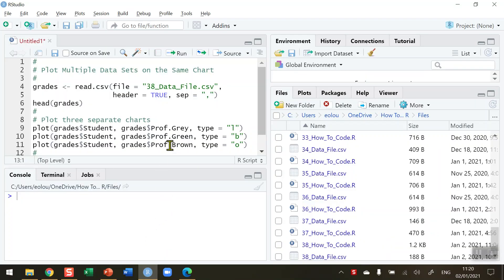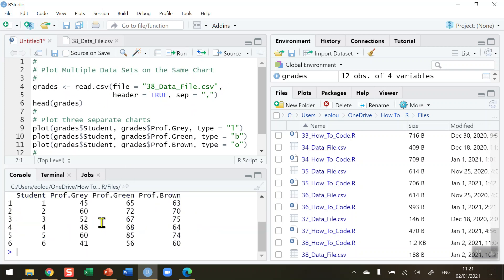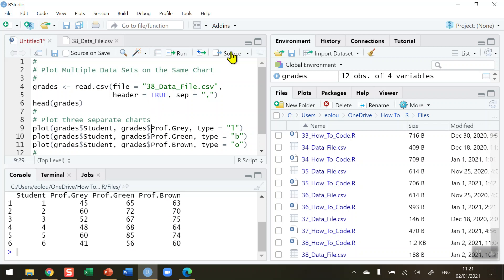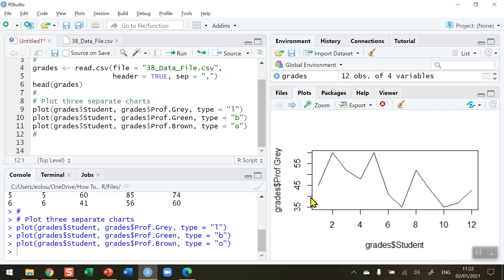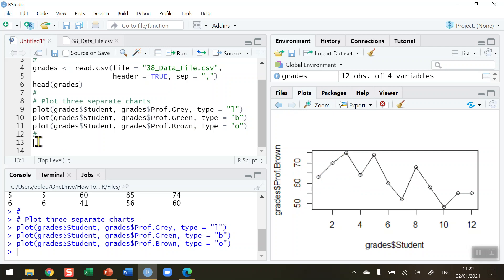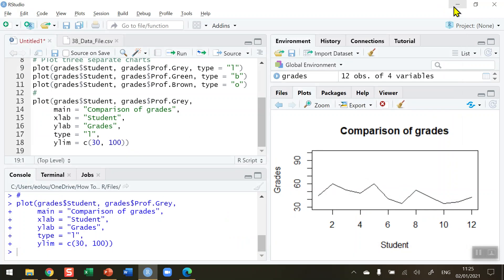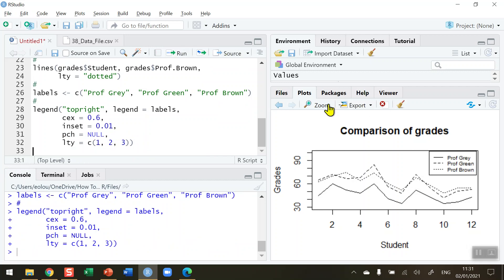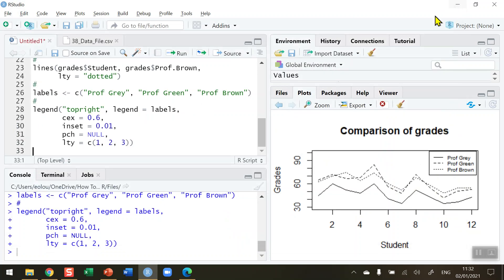How To... Plot Multiple Datasets on the Same Chart in R #38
Learn how to plot a single chart that displays several datasets in R with @EugeneOLoughlin.

The R script (38_How_To_Code.R) and data file (38_Data_File.csv) for this video is available to download from Github at: